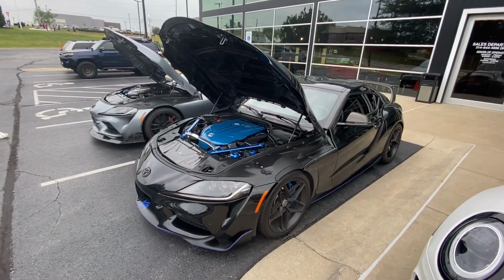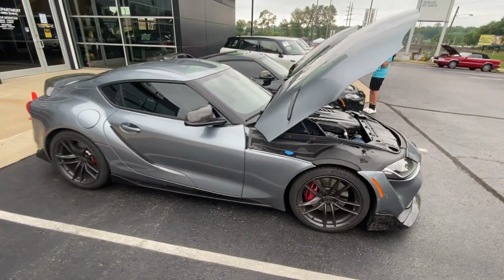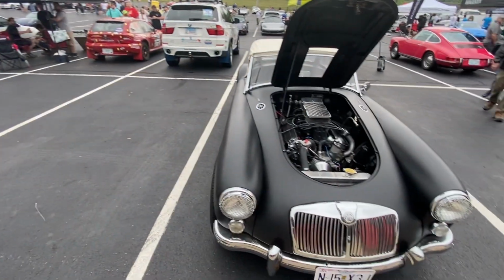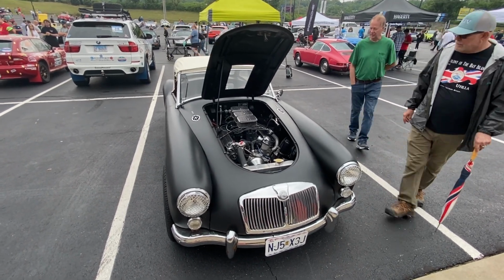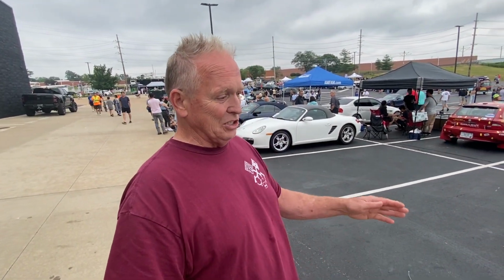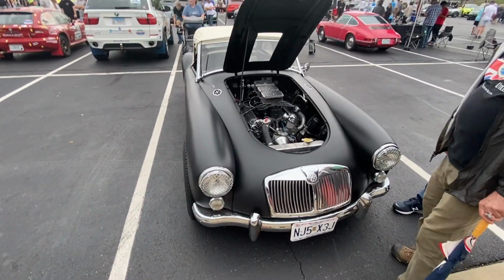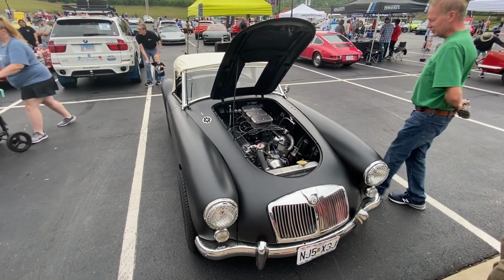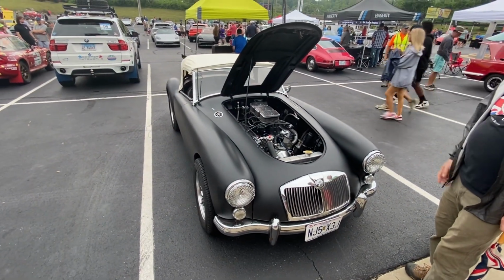Check Out These Awesome Cars!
Charlie Marlow shows you some very cool cars at the St. Louis European Auto Show.